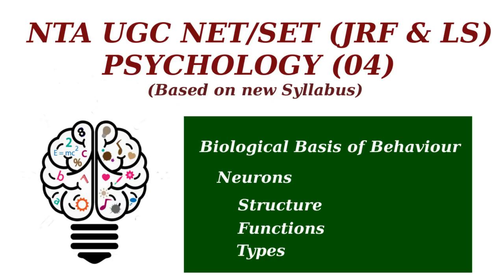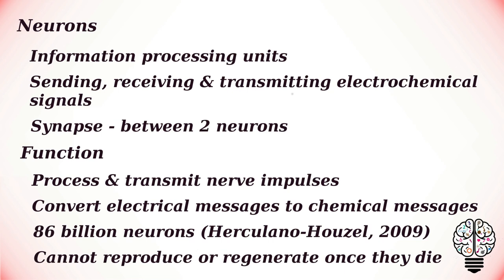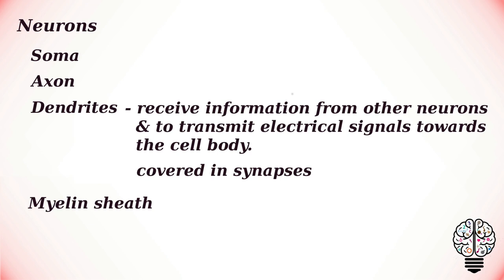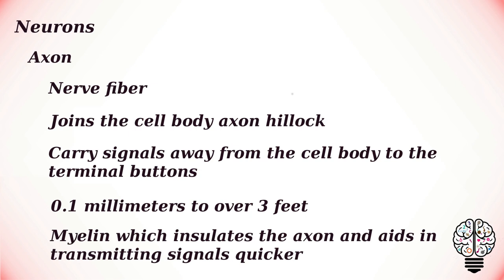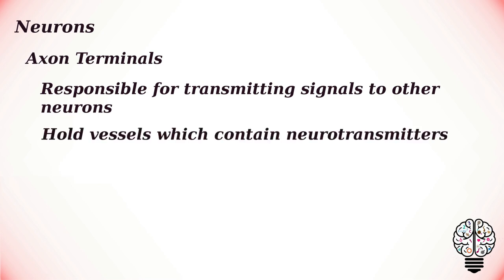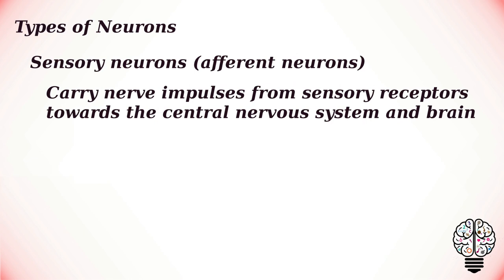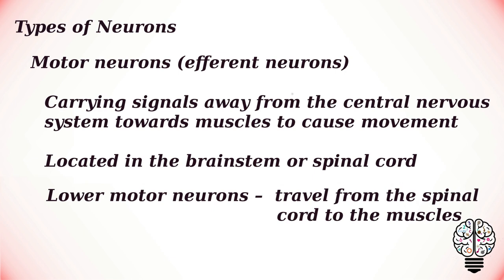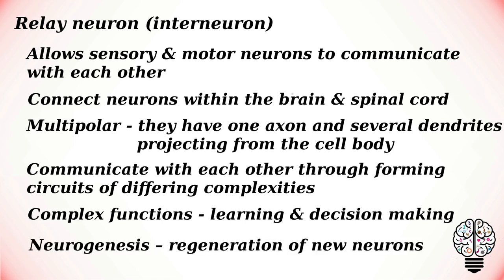Neurons | Structure | Function | Types | Biological Basis of Behaviour